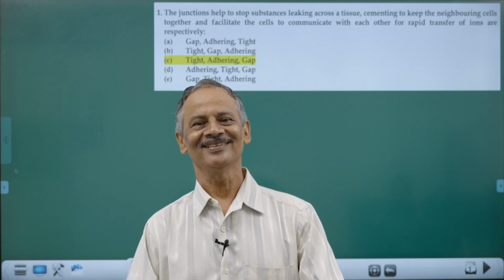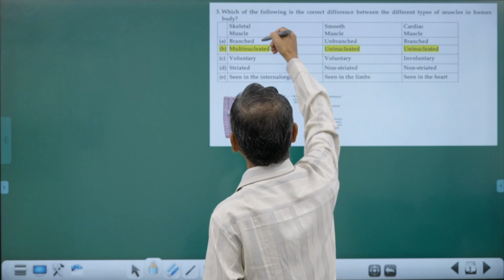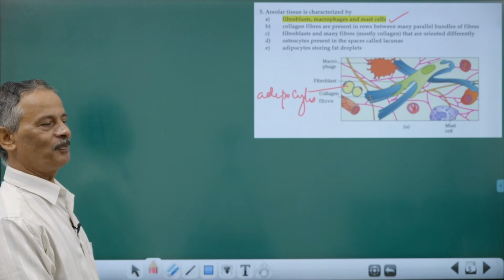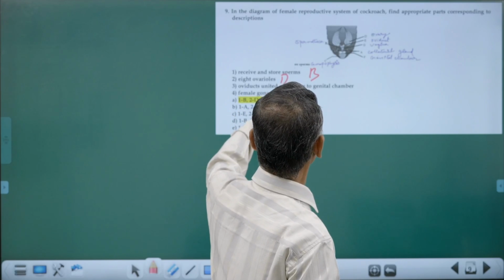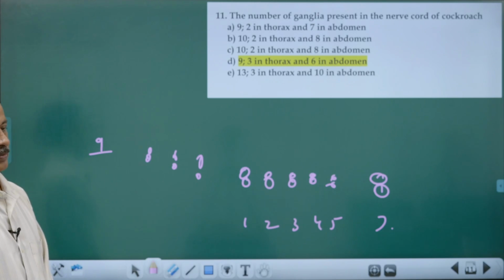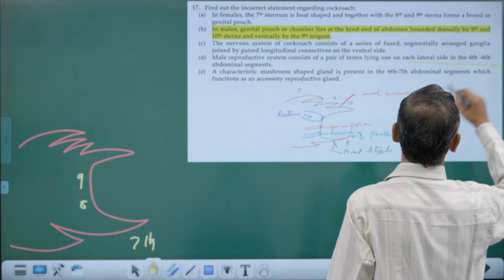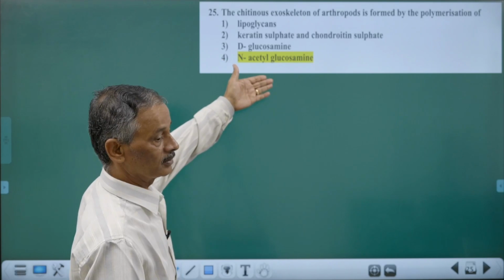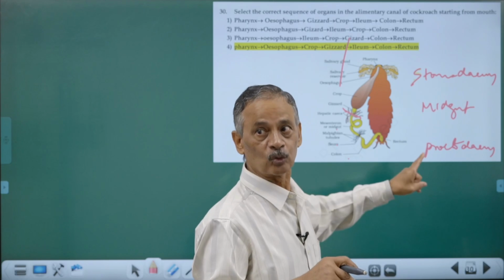30 MOST PROBABLE QUESTIONS | TARGET NEET 2022 | STRUCTURAL ORGANISATION IN ANIMALS